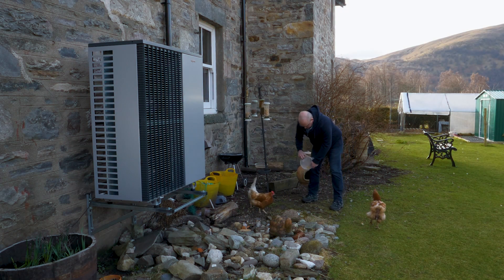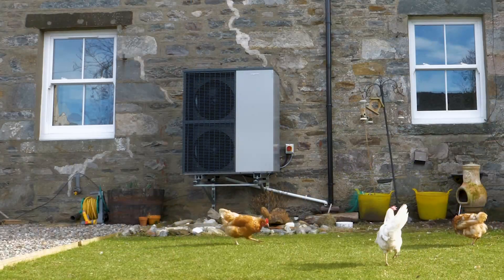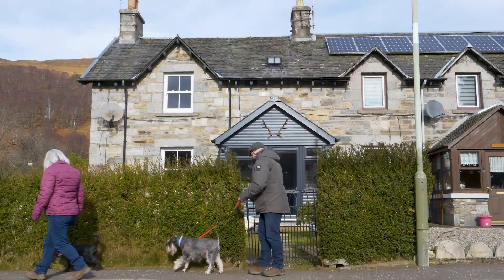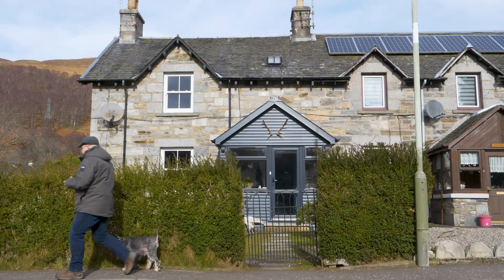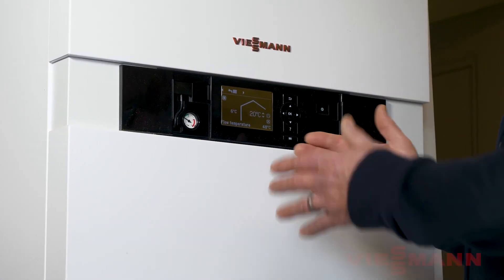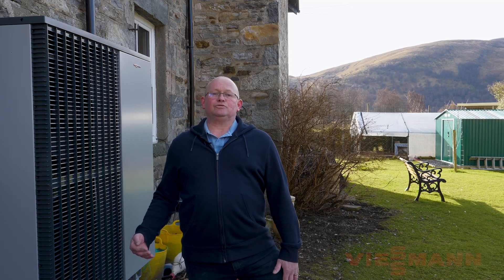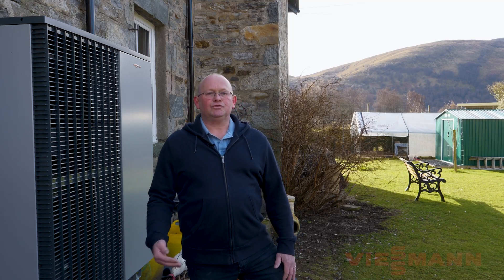Richard Folkes explains how Viessmann helped him get the MCS grant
Retired gas installer Richard Foulkes explains how Viessmann Climate Solutions supported him getting MCS approval for his Vitocal 222-A heat pump installation.